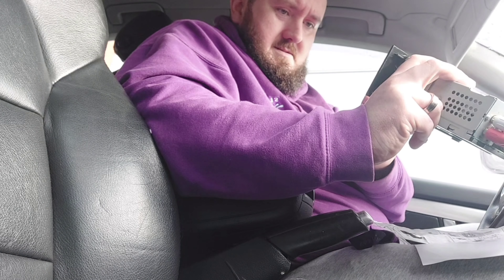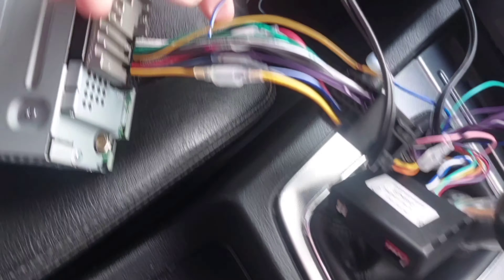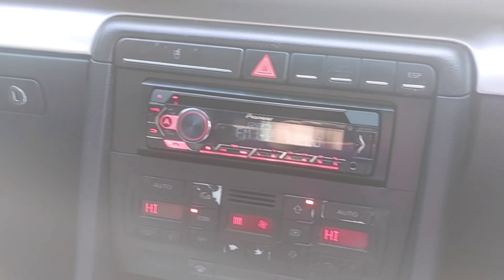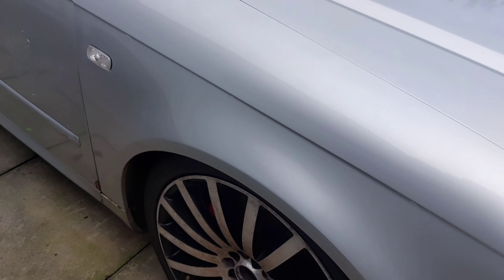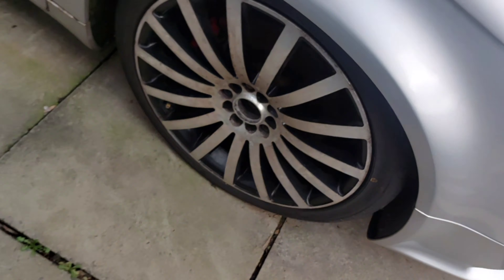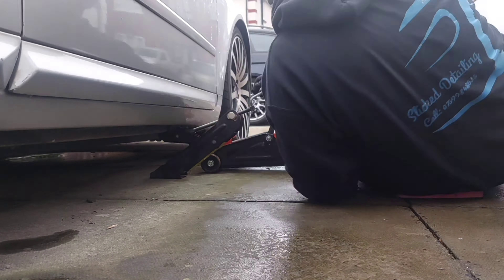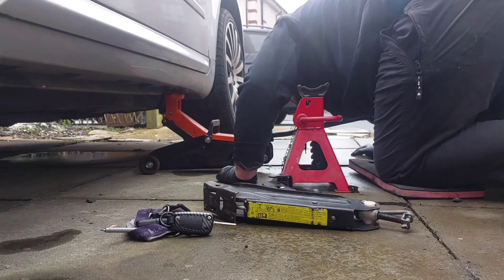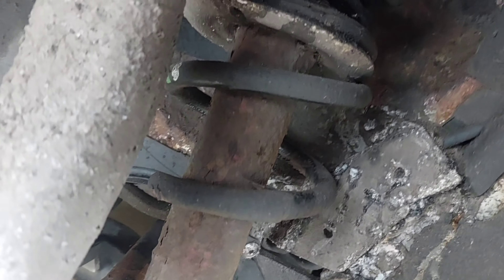Audi A4 S line REBUILD just took a step back...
in today's video, I finally get the radio in and working perfectly, massive thanks to CAR AUDIO WAREHOUSE  on ebay for the great communication and customer service 👏

then just as we thought we was done the suspension decides to give up

Musician: ASHUTOSH